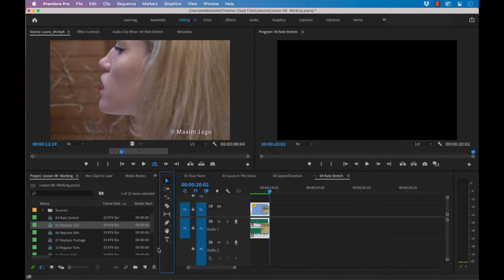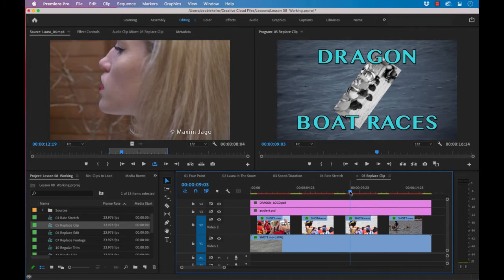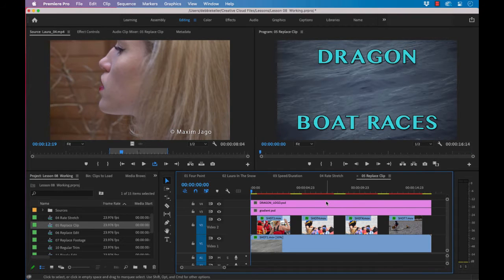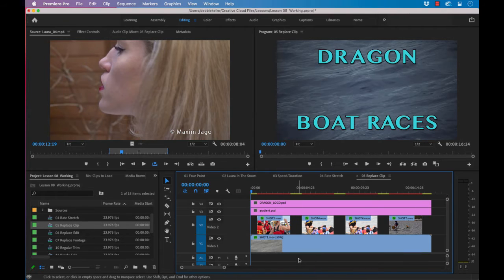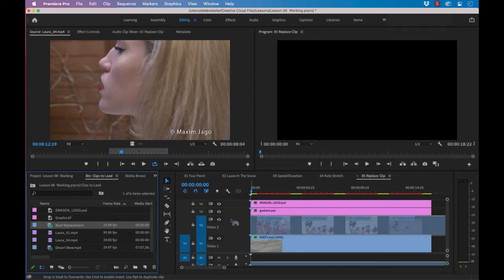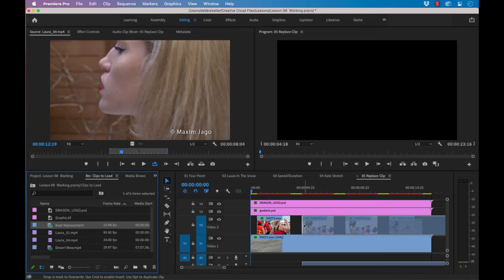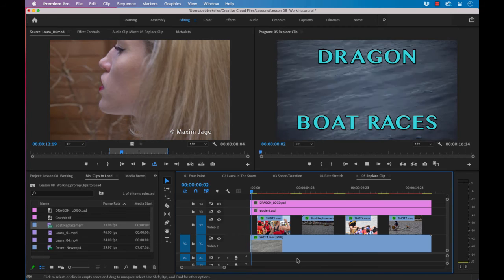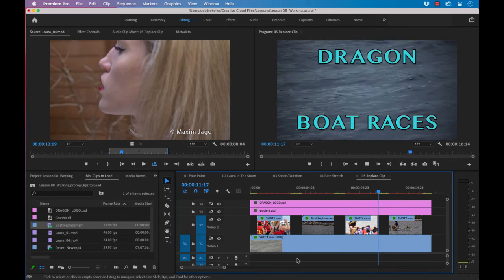8 6 - Replacing a Clip (keeps settings of previous clip)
00:00 Dragging in a Replacement Clip
00:56 Example
01:46 Advantage of Replacing a Clip with another Clip